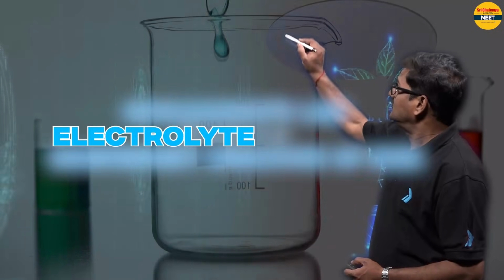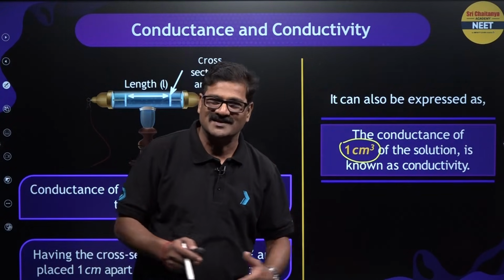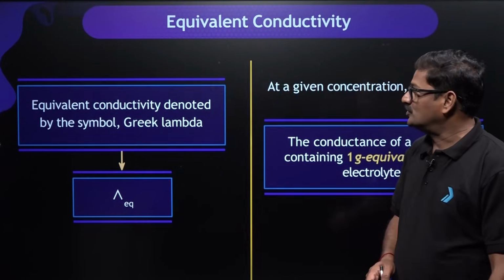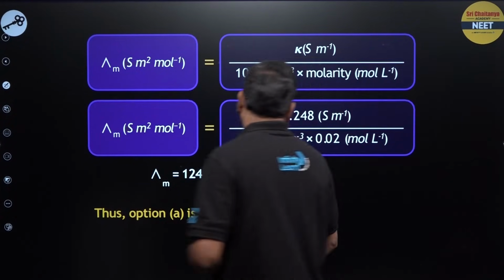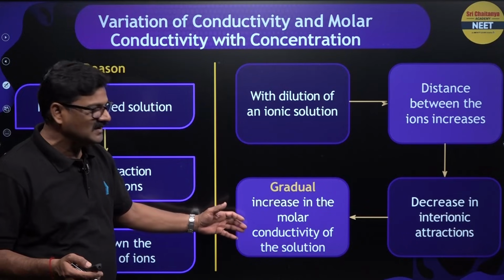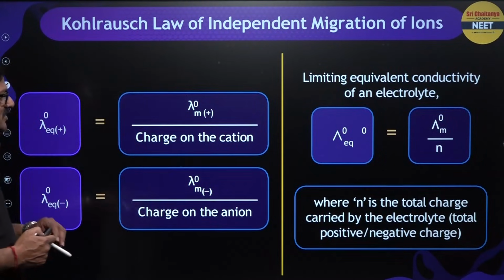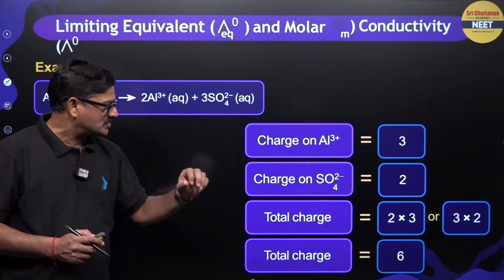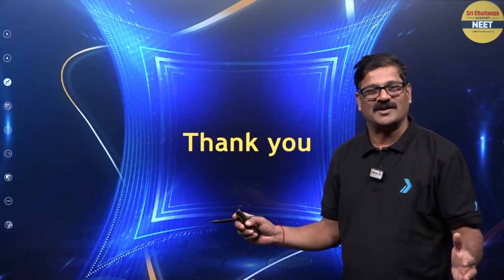MASTER ELECTROCHEMISTRY IN ONE SHOT! 🚀 ALL NEET PYQS & CONCEPTS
📊 Live RE NEET 2026 Paper Solution 🎥Join 📊 Live NEET 2026 Paper Discussion with Answer Key Get ready to MASTER Electrochemistry with this ultimate One Shot session!

In this comprehensive lecture for NEET 2026, we cover every critical concept and theory from the Electrochemistry chapter of Class 12 Chemistry. This video is designed to help you score maximum marks in this high-weightage topic.

What We Cover:

Electrochemical Cells: Daniel Cell, Galvanic Cells, and Cell Representation.
The Nernst Equation: Detailed numerical problem-solving and derivations.
Electrolysis & Faraday's Laws: Calculations and practical applications.
Kohlrausch's Law and Molar Conductivity.
In-depth discussion of All Previous Year Questions (PYQs) for NEET.

Electrochemistry
Electrochemistry One Shot
Electrochemistry NEET
NEET Chemistry
Class 12 Chemistry
NEET 2026
JEE Mains Chemistry
Nernst Equation
Electrochemical Cell
Faraday's Laws of Electrolysis
Kohlrausch Law
NEET PYQ Electrochemistry
One Shot
Sri Chaitanya Academy NEET
Chemistry High Weightage Chapters